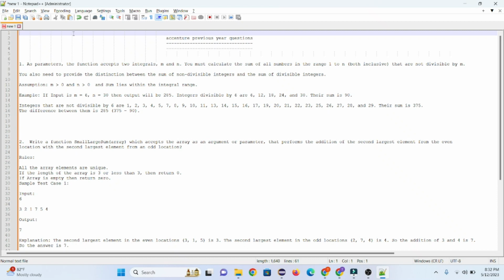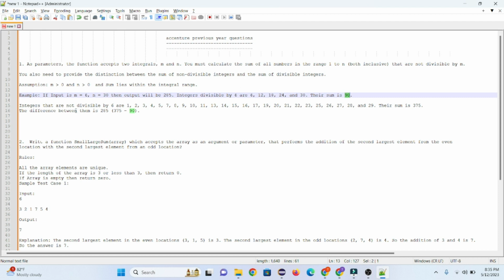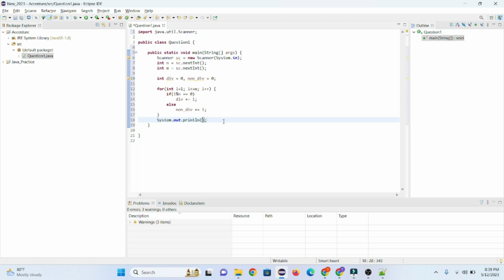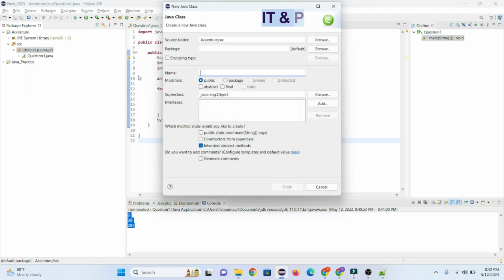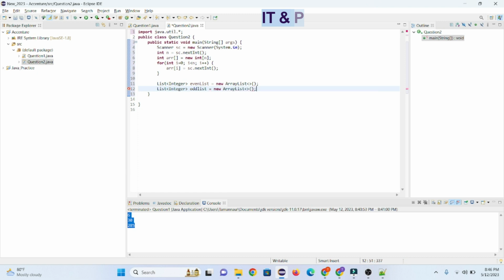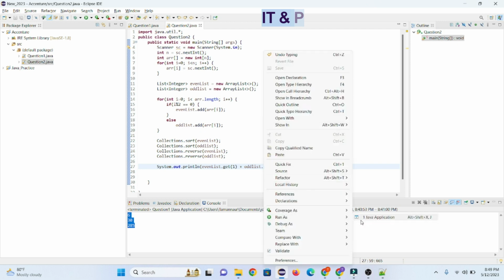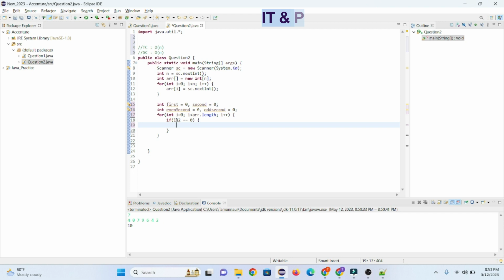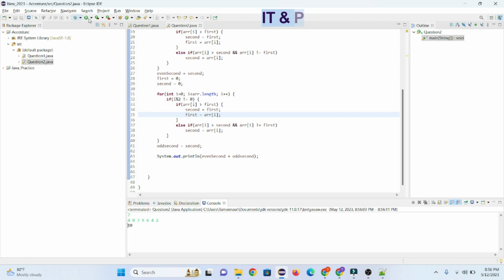1. Accenture Coding Interview Question with Sol^n | Accenture Previous Year Question |ASE| SE | FSE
I will upload daily all the coding questions with solution for TCS, ACCENTURE, CAPGEMINI, INFOSYS, COGNIZANT and other companies and also I will share the interview experience of all the companies.

Accenture off campus coding questions with solution.

accenture programming
accenture programming mcq questions
accenture programming language,

coding questions,
Accenture all coding questions,
coding questions for Accenture,

coding questions asked in Accenture,
Accenture questions 2021,
Accenture coding questions 2021 answers,

Accenture test,
Accenture results 2021,
Accenture June 2021,
Accenture interview,
Accenture coding test,

All previous years Accenture coding questions #2020 #2021 #2022 #2023
All previous years TCS coding questions
All previous years Capgemini  coding questions All previous years Infosys
All previous years cognizant coding questions Accenture coding questions June 2021 Accenture coding questions for placement
Accenture coding inputoutputcampus programming question placement c tcs accenture cognizant infosys capgemini java fresher test solution Accenture coding questions June 2021,